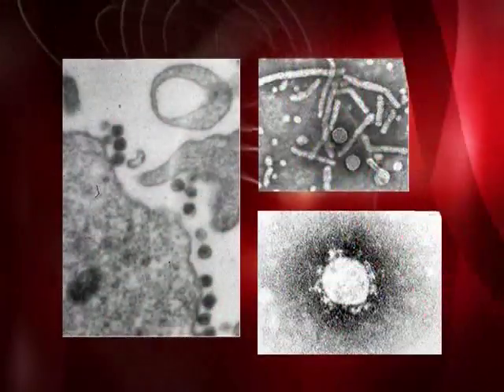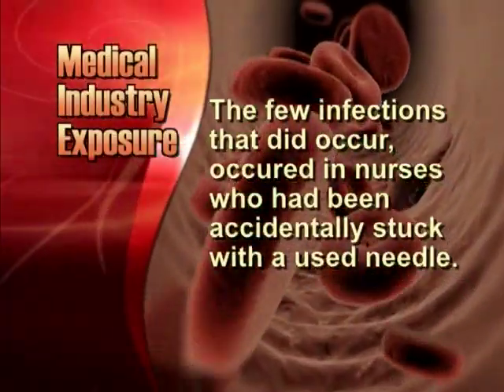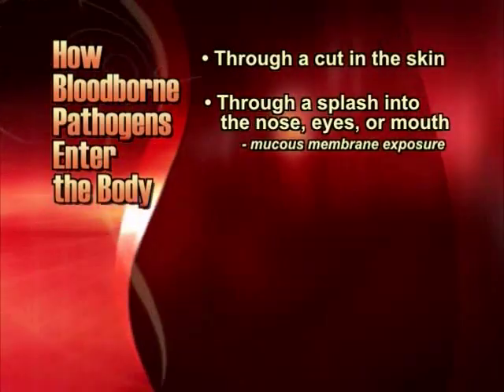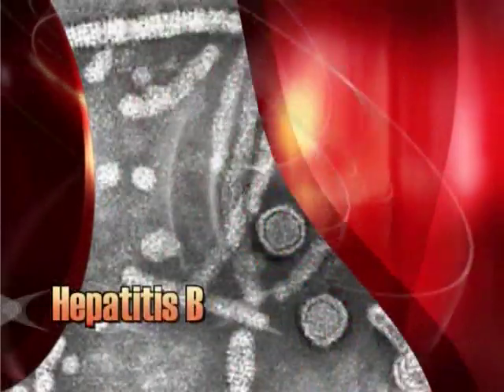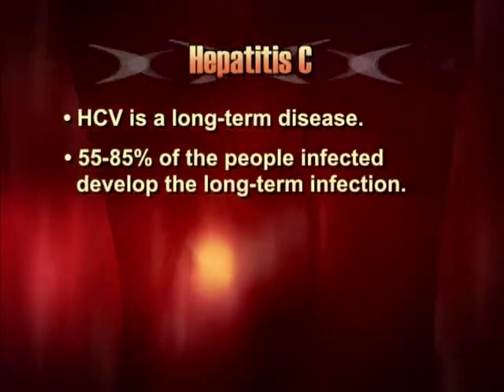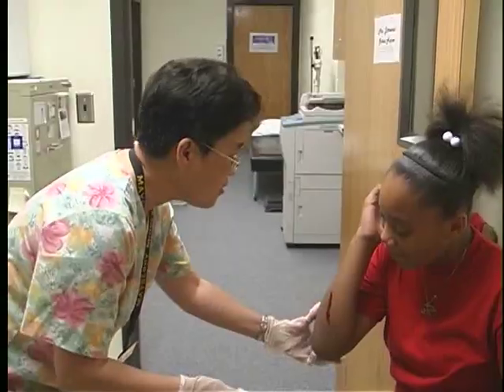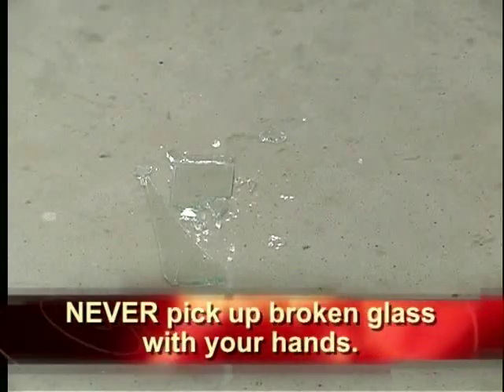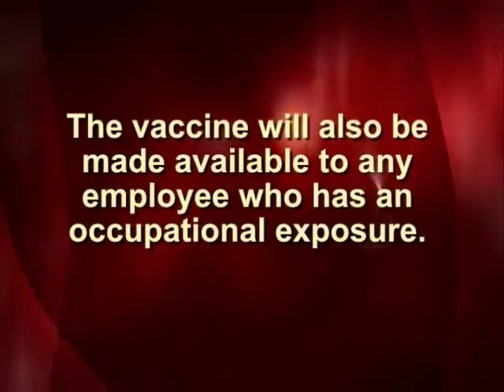Bloodborne Pathogens- A Guide for School District Employees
Annual required training on bloodborne pathogens procedures.